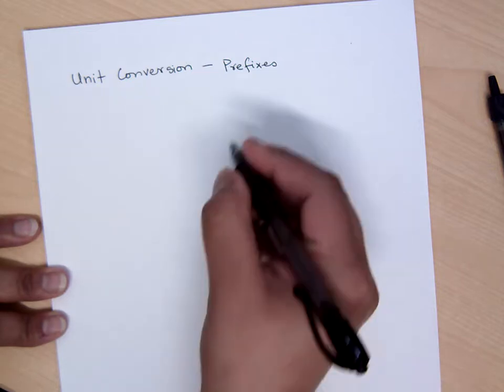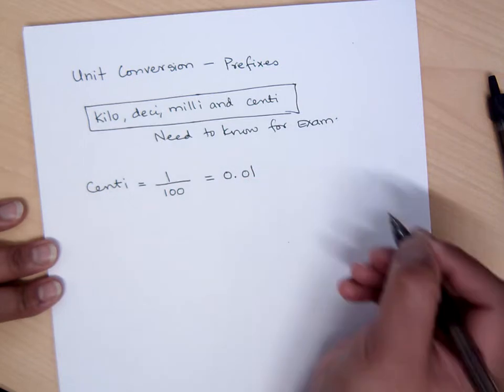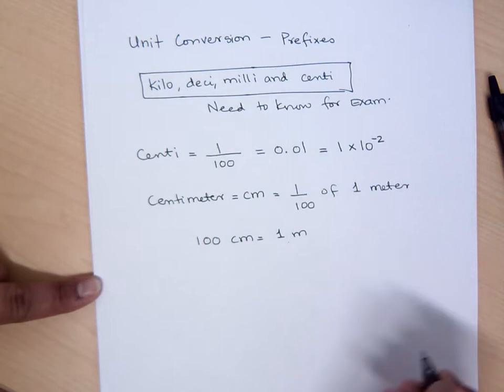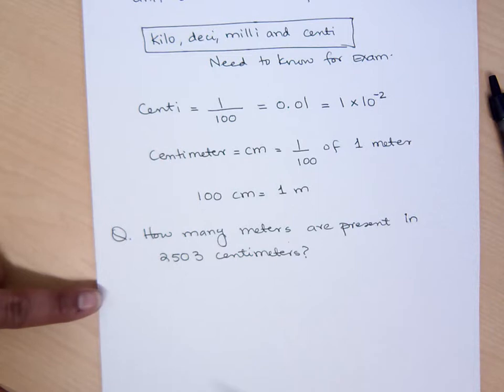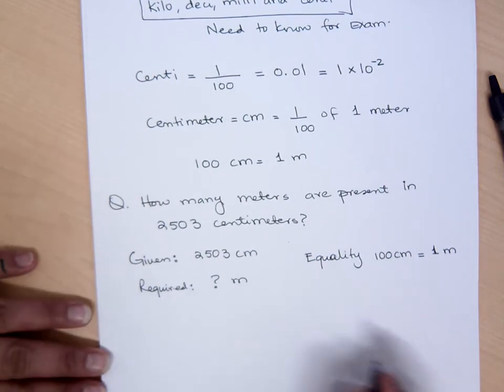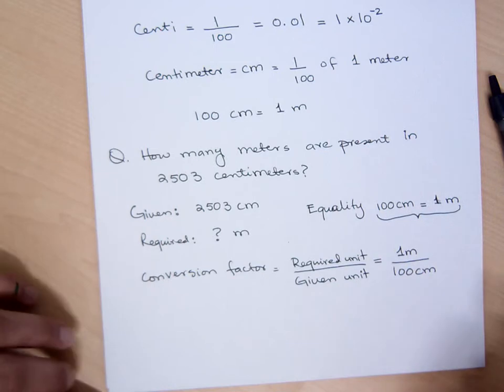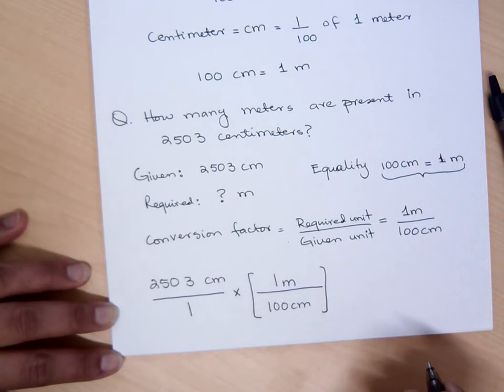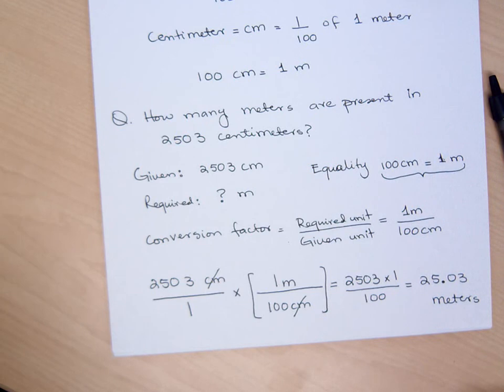CHEM, Lubna Haque, Unit Conversion Prefixes